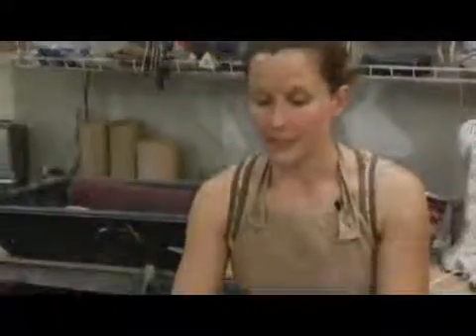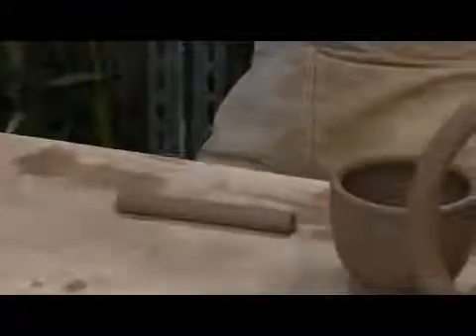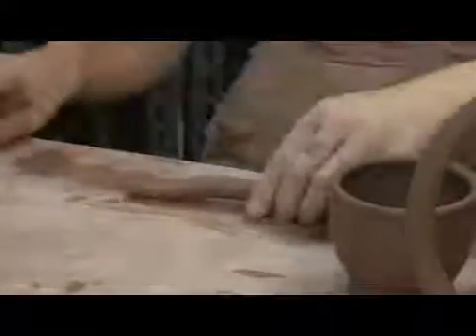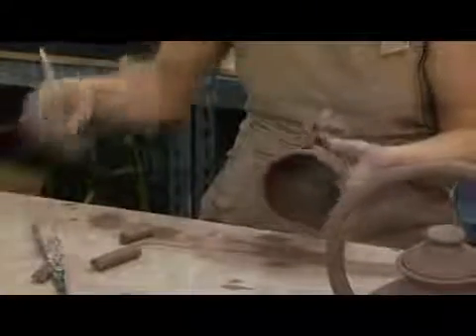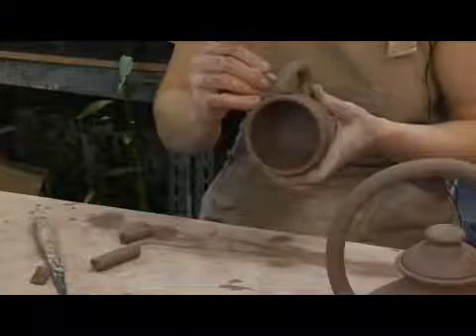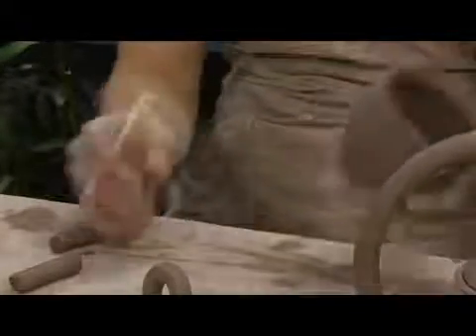Pottery: Extruding Tea Cup Handle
Pottery: Extruding Tea Cup Handle. Part of the series: How to Make a Pottery Tea Set. Use a pottery extruder to ensure a consistent coil and handle for tea cup. Learn more about extruding tea cup handles with tips from a pottery expert in this free craft video.